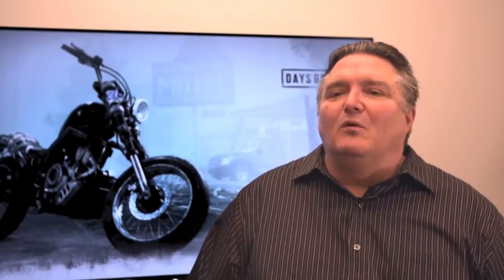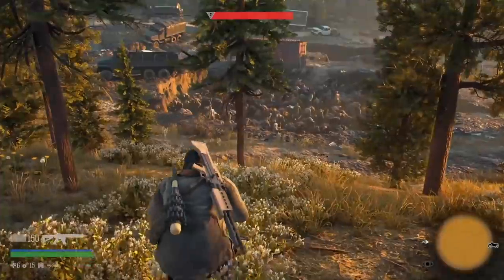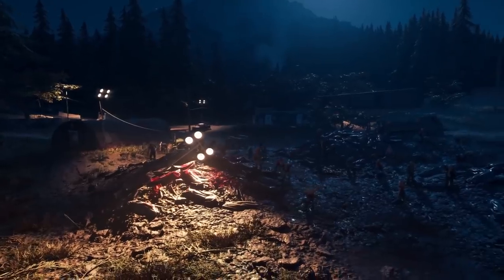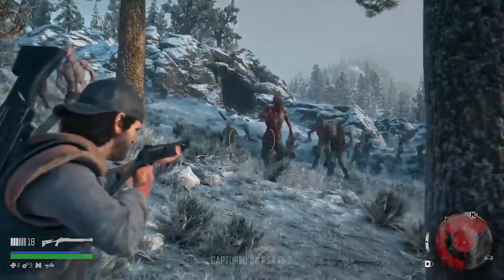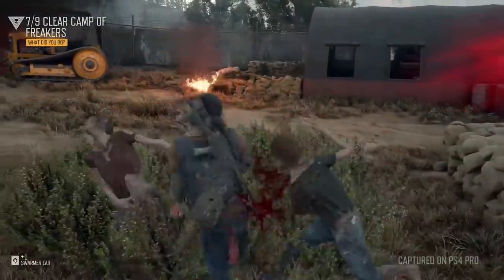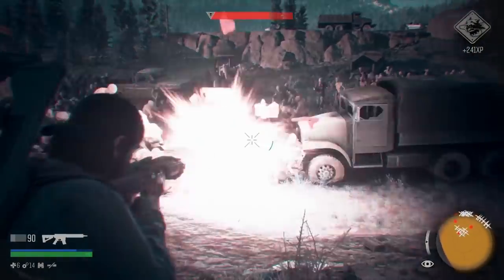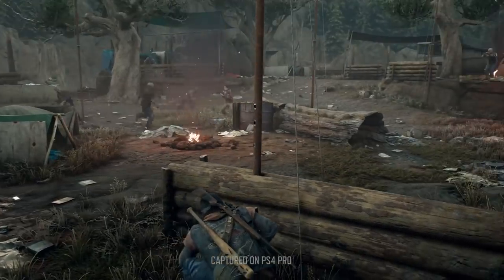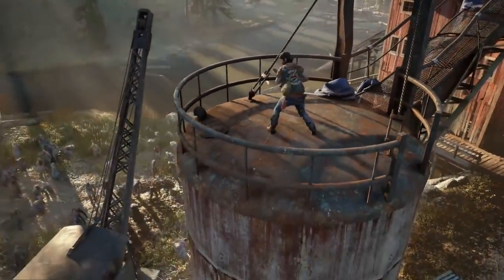Days Gone: How Sony Bend Built the Horde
We got to go behind-the-scenes with the designers at Bend Studios to see how they developed the massive hordes players face in the open world of Days Gone.